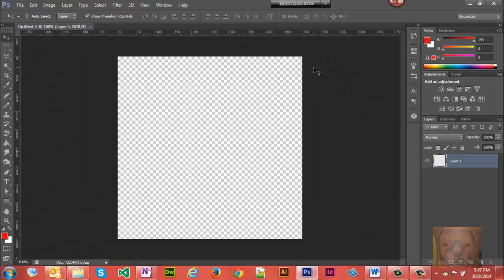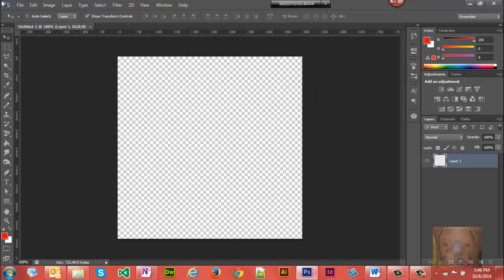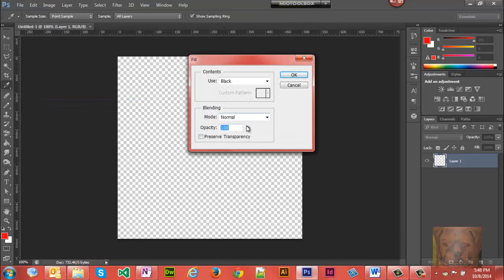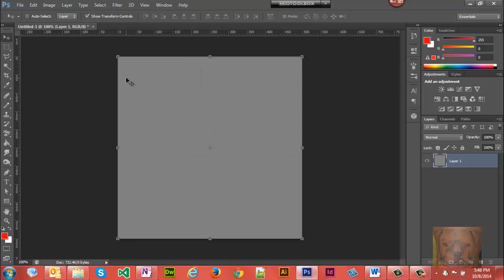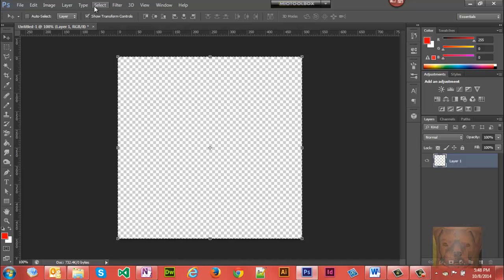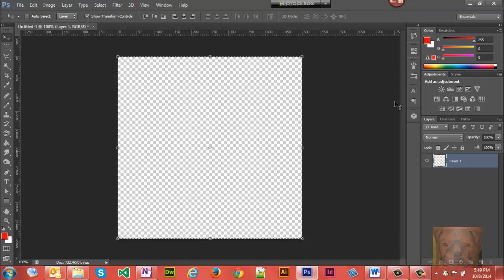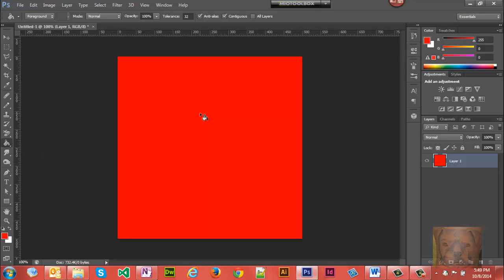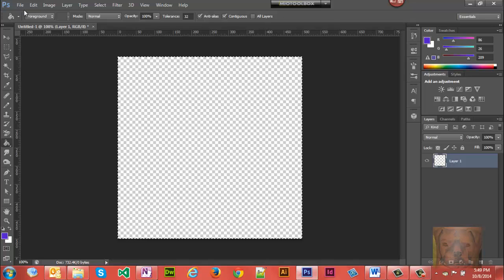How to Change the Color of a Layer in Photoshop - Updated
How to Change the Color of a Layer in Photoshop

This is an updated video I have made on How to Change the Color of a Layer in Photoshop. In this video, we will explore three different ways to change the color of a layer in Photoshop.